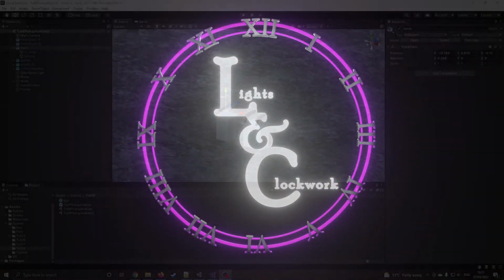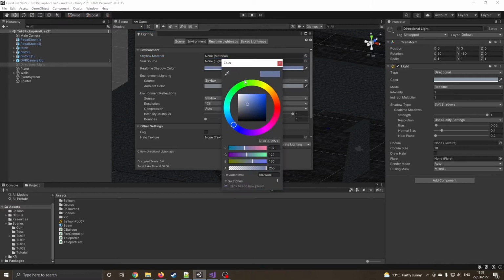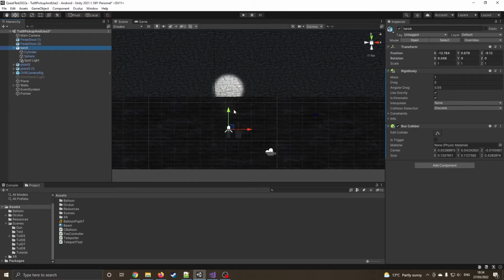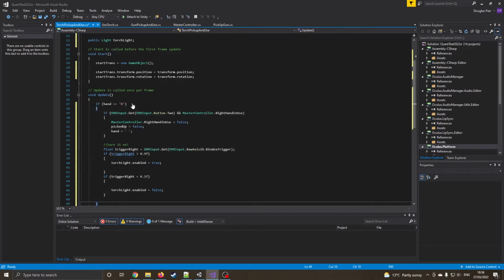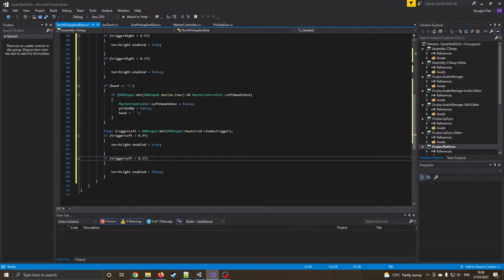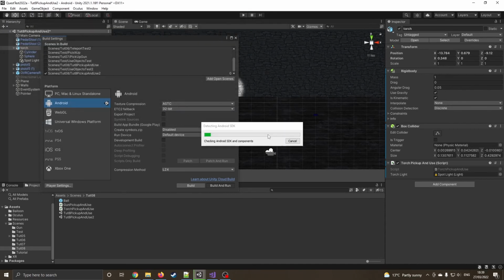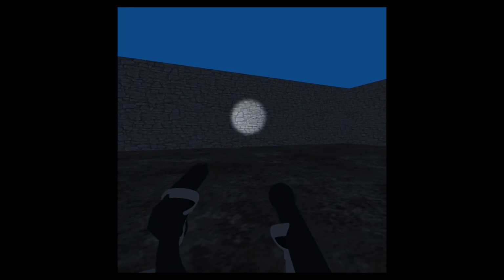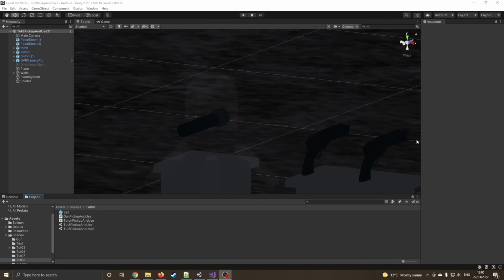Picking Up and using Objects Part 2 - Unity Oculus Meta Quest VR Tutorial 08b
Unity and Oculus Meta Quest 2 - Lesson / Tutorial 8 Part 2
Picking up a Torch and Using It
2 Controllers - Guns, Lights, Action